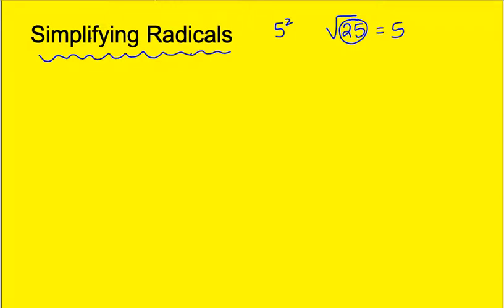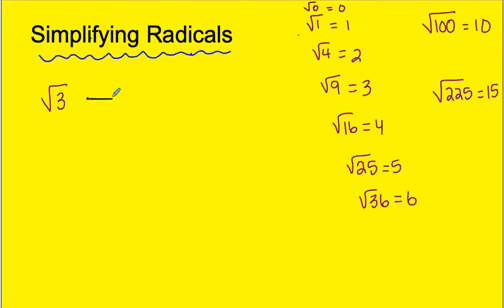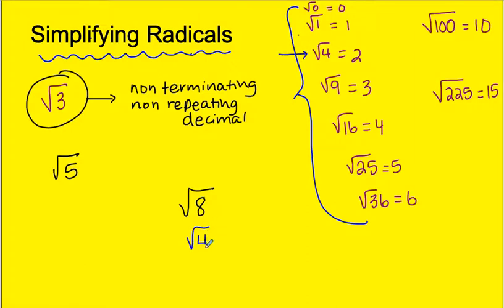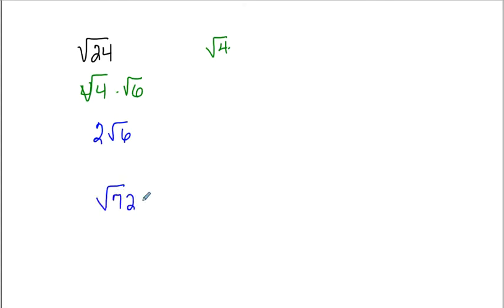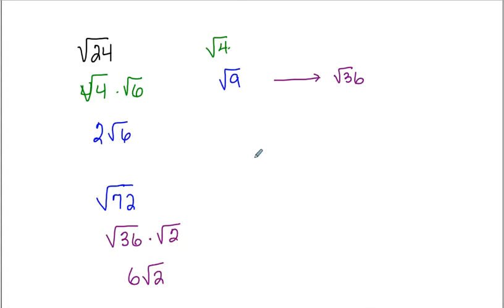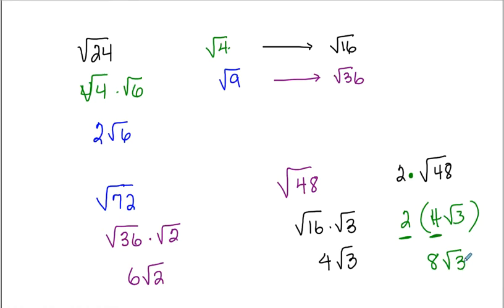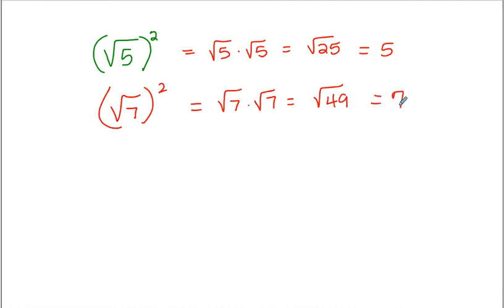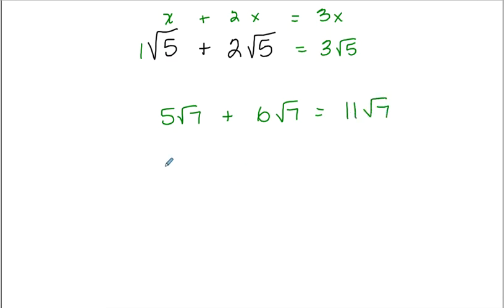Coach Fred's Review ~ Simplifying Radicals